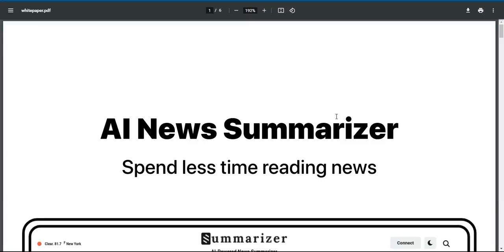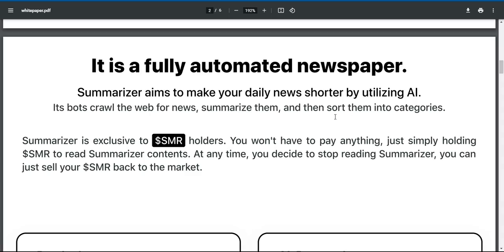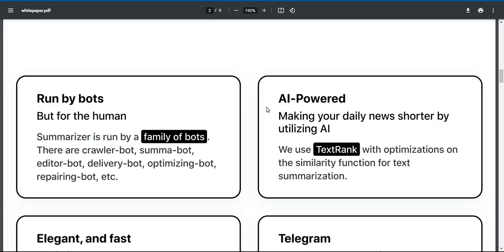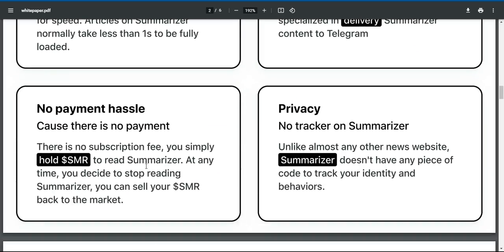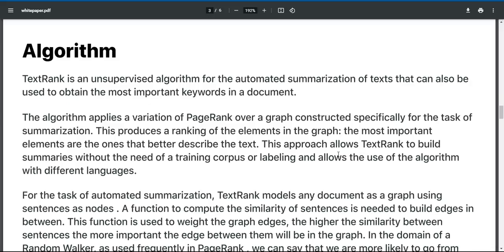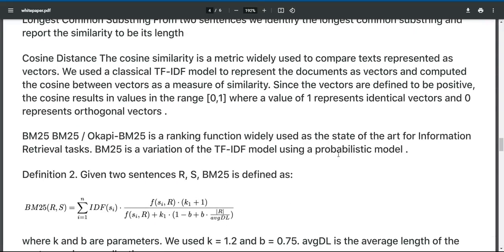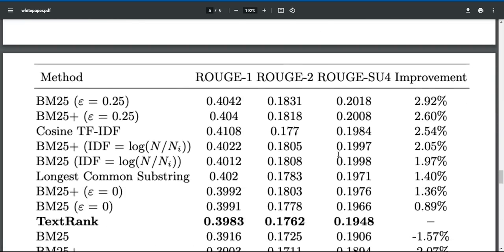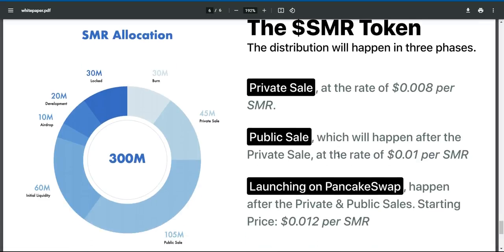What exactly is a SUMMARIZER?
Official links for more details,

Author By:

Forum Username: rudyjavon